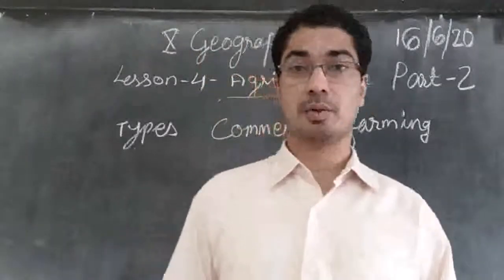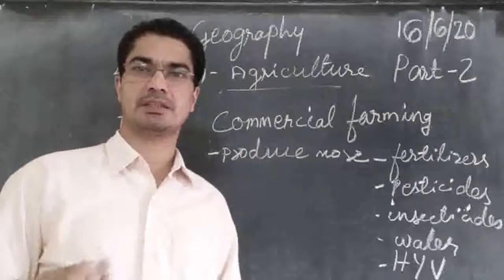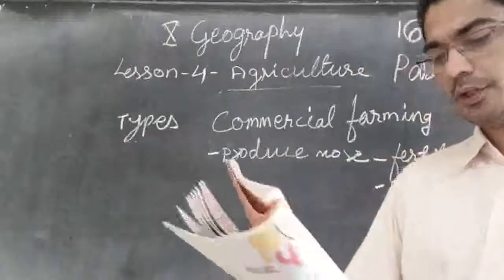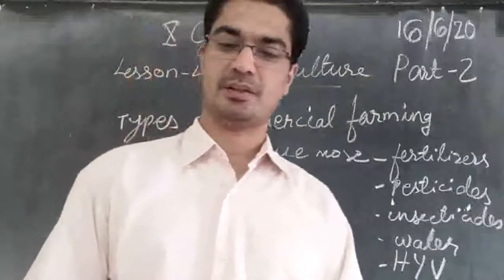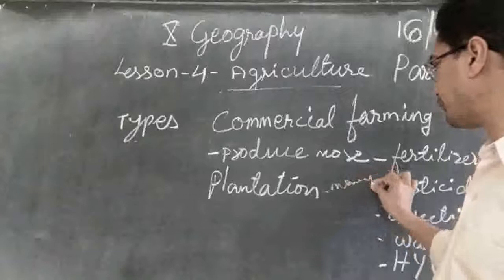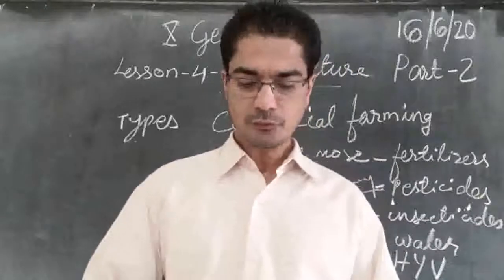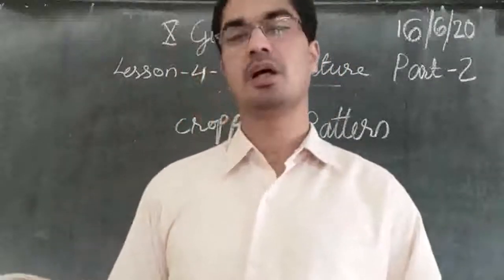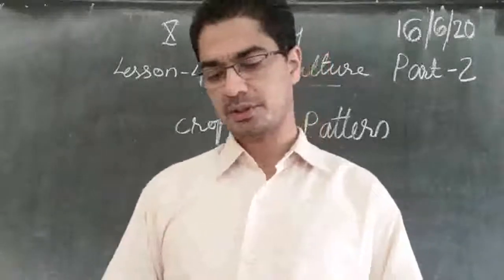16.6.'20, X Geography Lesson-4 Agriculture (part 2)